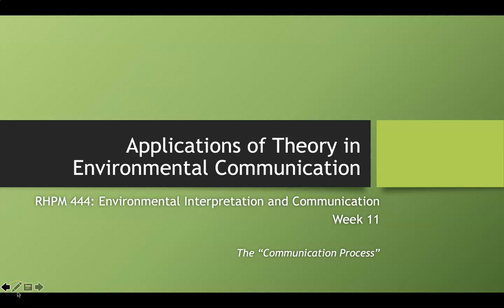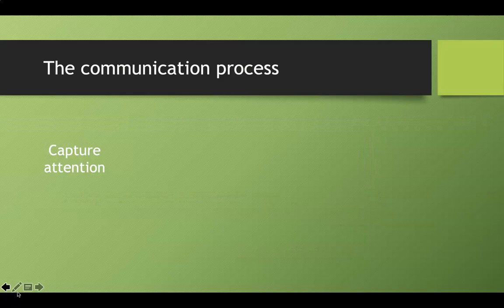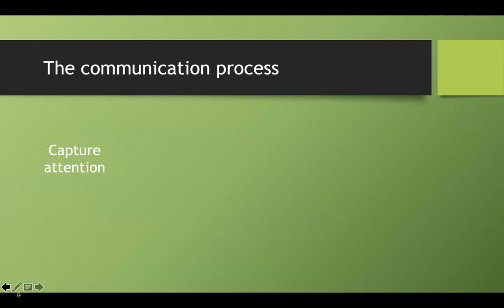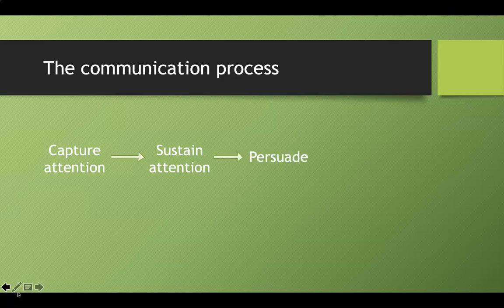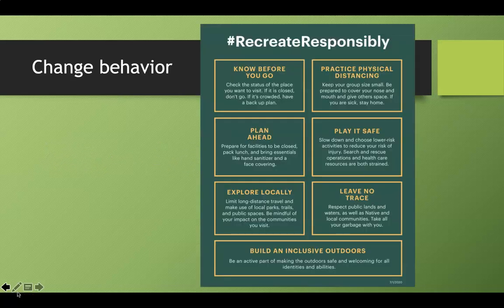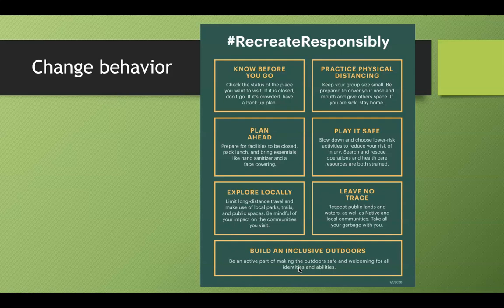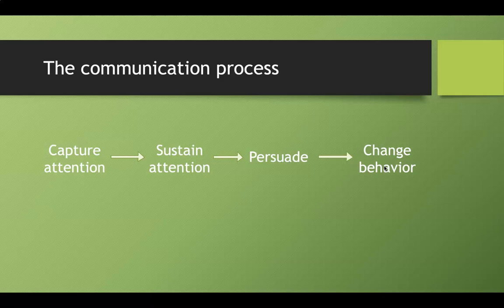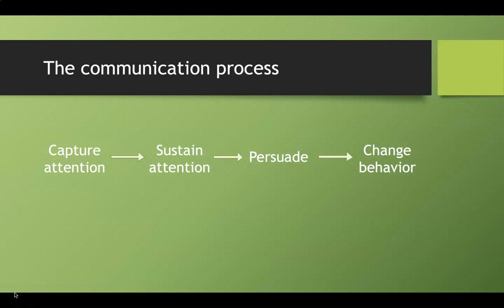RHPM 444 The communication process